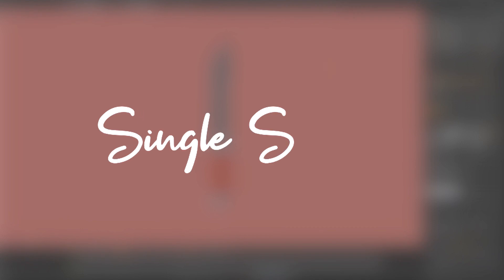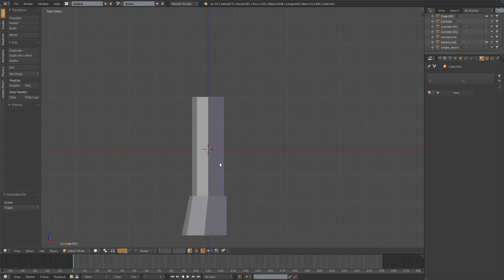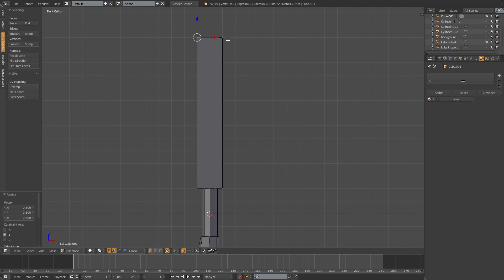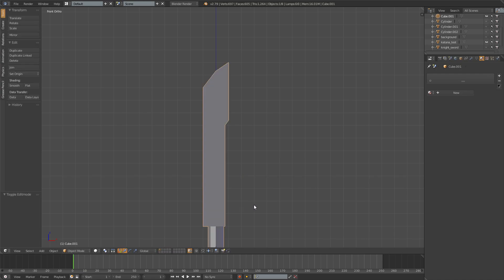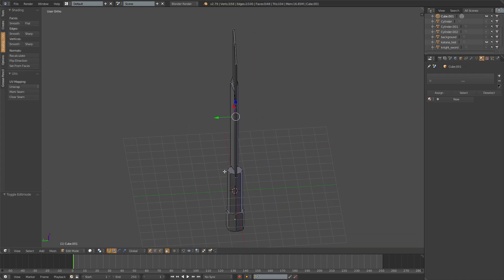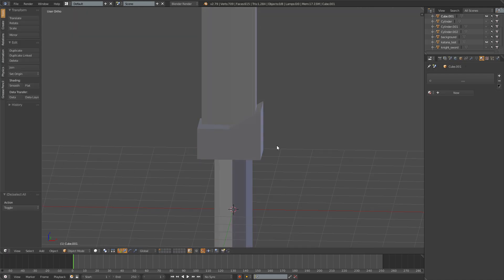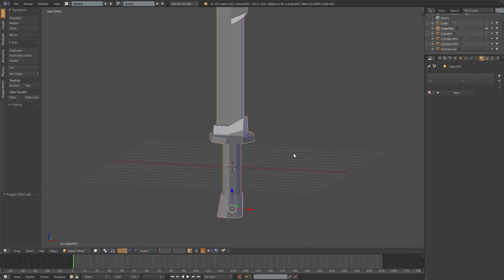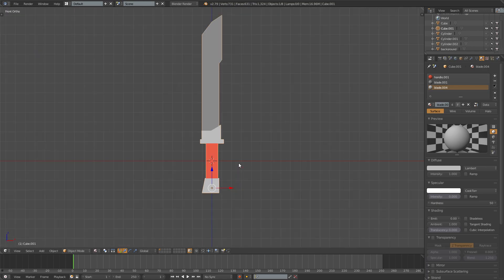Low Poly Saber In Blender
In todays video I show you how to model and add color to a low poly saber in Blender.

Robin Brown
twistedcave3

---Previous Video---
Low Poly Rapier In Blender

---TAGS---
script make game for free 2019 development dev unity blender program tutorial guide new hd twitter youtube developer indie design art cool easy quick fast low poly polygon blender katana sword weapon workflow step by